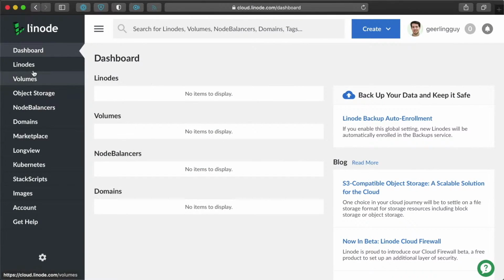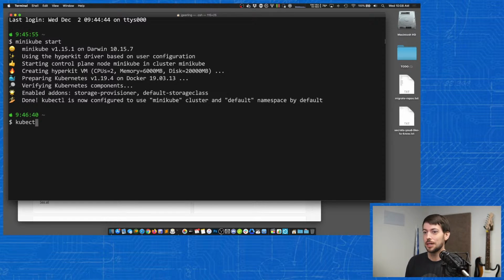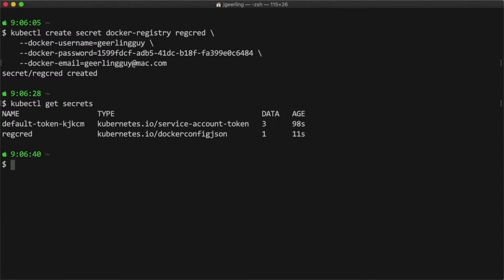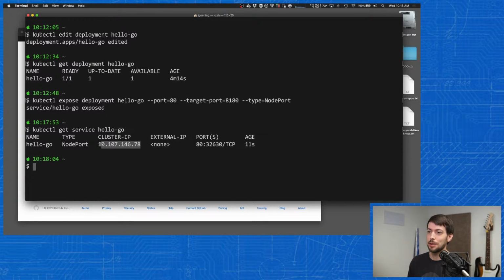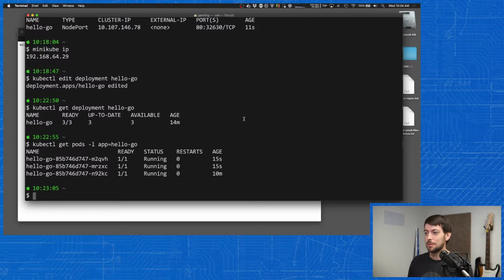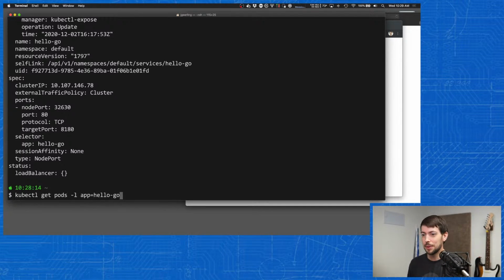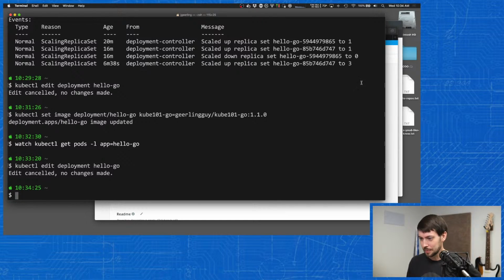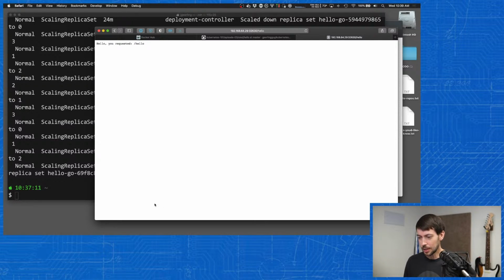Kubernetes 101 - Episode 3 - Deploying Apps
In this episode, we’ll learn about how to deploy apps into Kubernetes, using the Hello Go app and container image we built in episode 2. But first, I'll show you a way to create a quick cluster in the Cloud for testing, in case you're having trouble or can't install Minikube locally!

Contents:

00:00 - Livestream start
01:33 - K8s dev cluster in the cloud
05:50 - amazee.io shout-out
06:56 - Deploying Apps into Kubernetes
12:14 - Creating and using image pull secrets
15:44 - Exposing the Hello Go App
20:47 - Scaling the Hello Go App
30:10 - Updating the Hello Go App
36:01 - Rolling back a Deployment
40:48 - Thanks and next episode